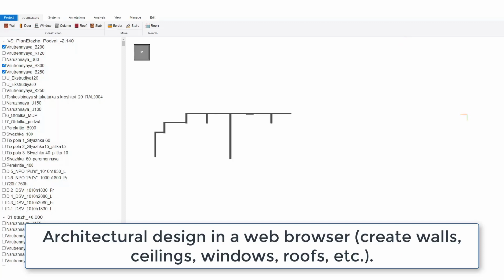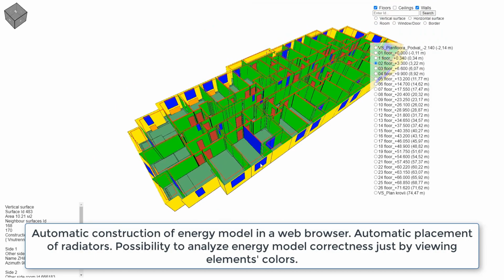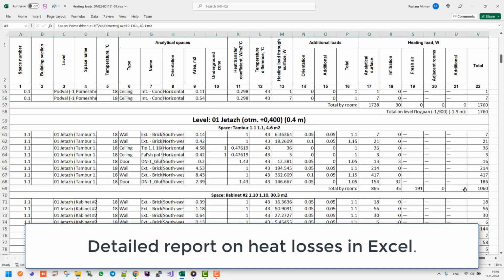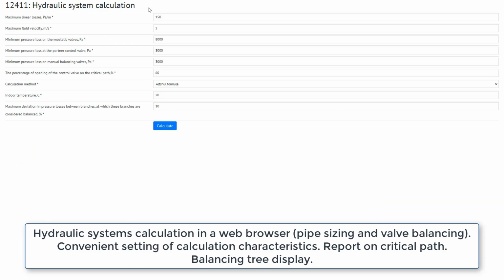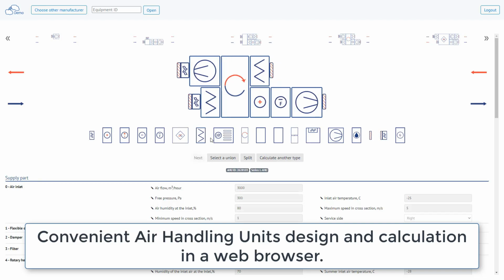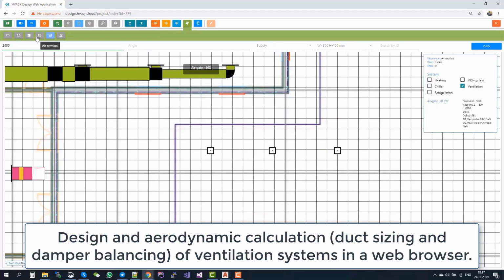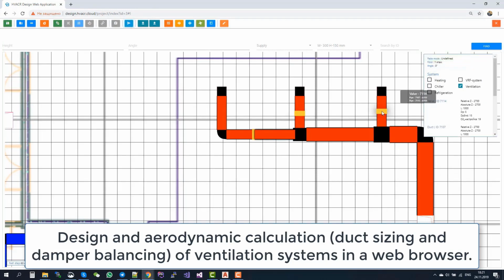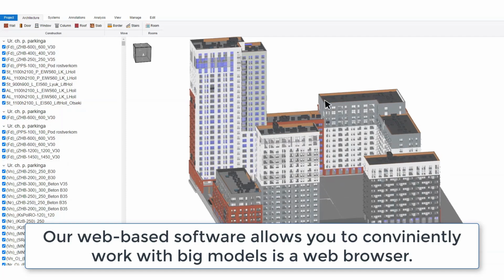hvacr.cloud - BIM Web-Application